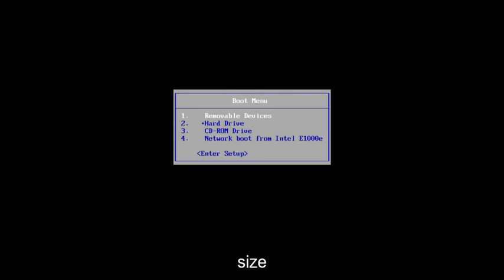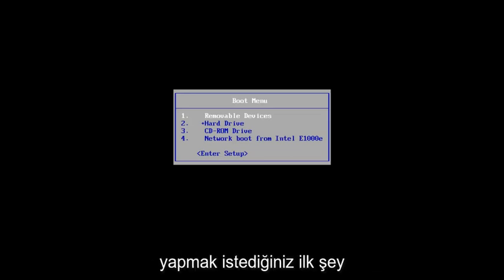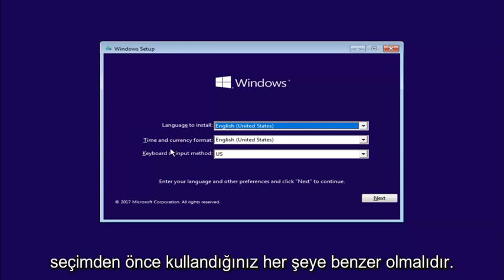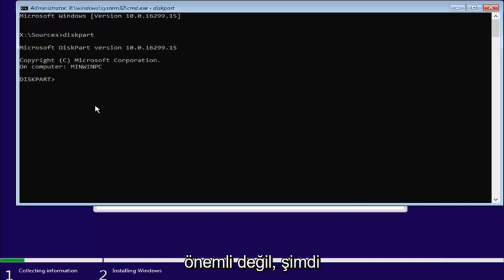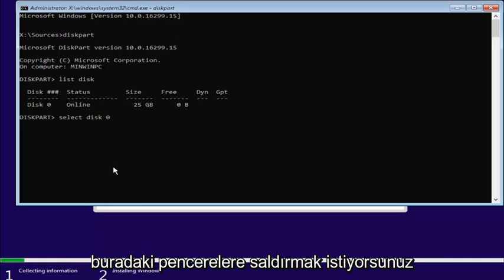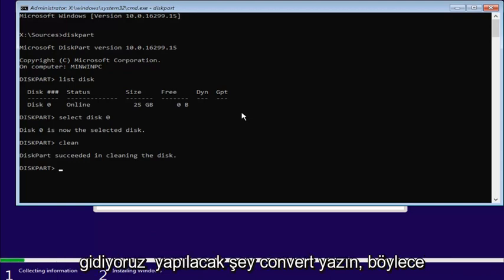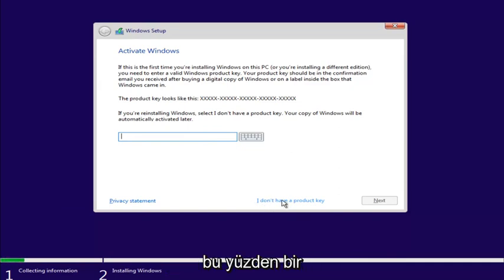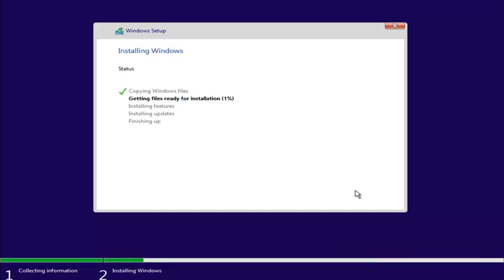Çözüldü Windows bu diske yüklenemez. Seçilen diskte MBR bölüm tablosu var hatası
Bir bilgisayara Windows yüklemeye çalışırken aşağıdaki hata mesajı görüntüleniyor ve BIOS'ta EFI Önyükleme Kaynakları ayarı etkinleştiriliyor:

Windows bu diske yüklenemez. Seçili diskte bir MBR Bölüm tablosu var. EFI sistemlerinde Windows yalnızca GPT'ye yüklenebilir.

Windows bu diske yüklenemez. seçilen disk gpt bölüm stili Windows 10'dur. Windows bu diske yüklenemez. kurulum yapılandırmayı desteklemiyor. Windows bu diske yüklenemiyor windows 10. Windows bu diske yüklenemez, seçilen disk GPT bölüm stilindedir Windows 7